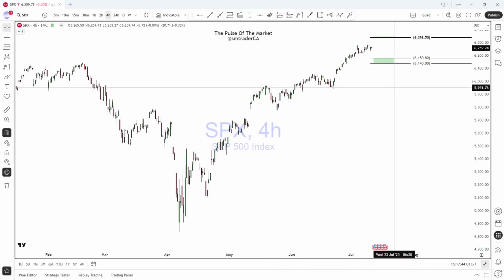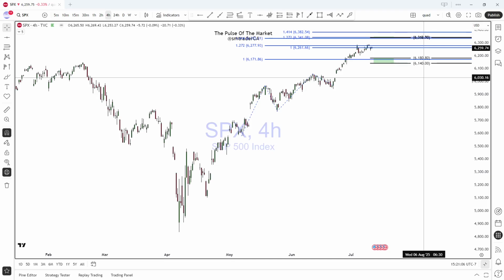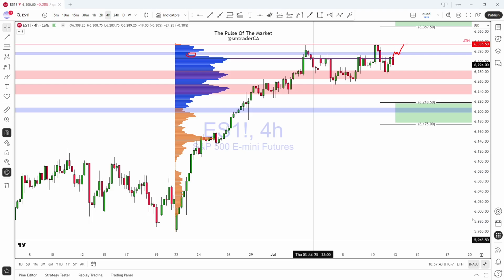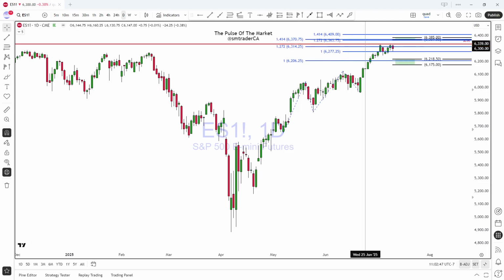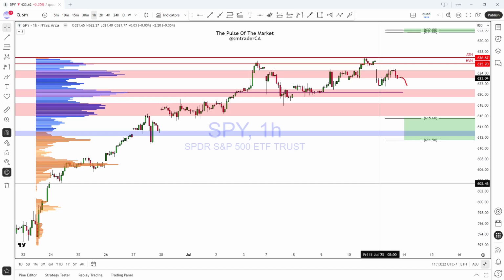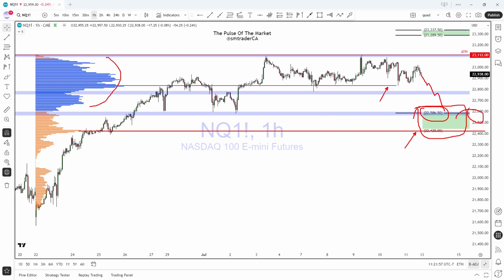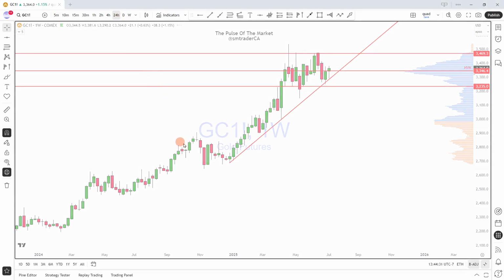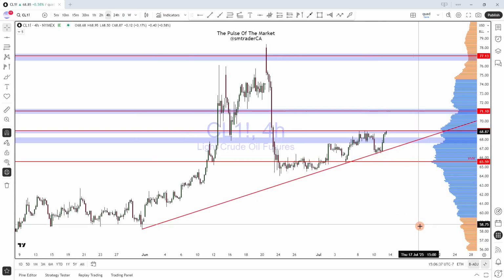S&P 500 Analysis - Is The Pullback Finished? | SP500 Technical Analysis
For a broader market analysis, see this post on my newsletter 'The Pulse Of The Market':